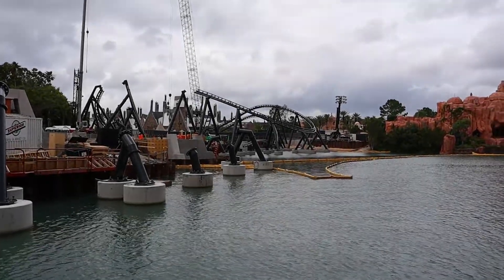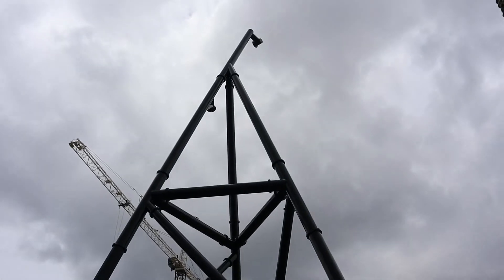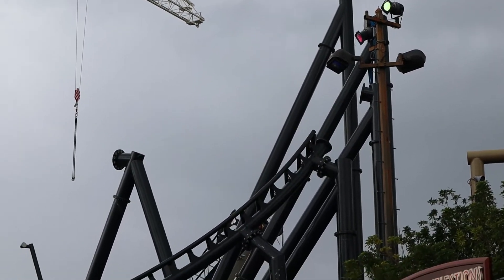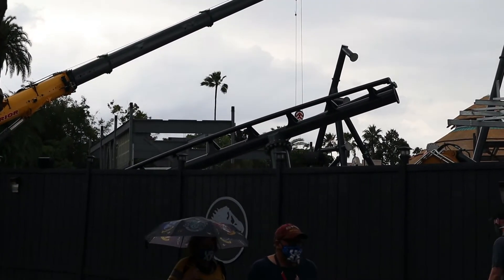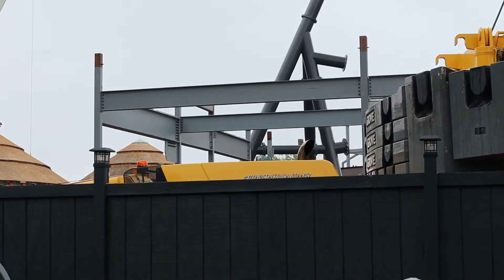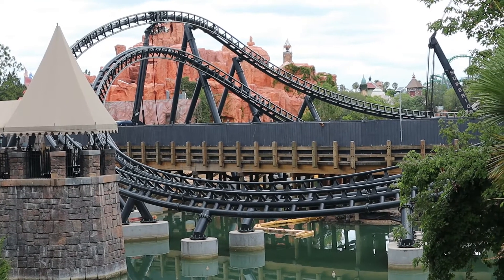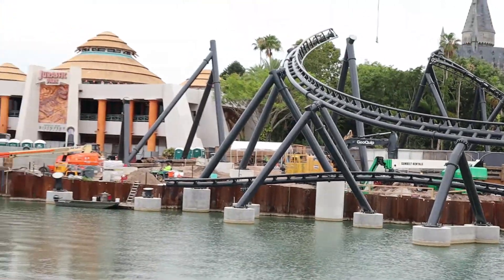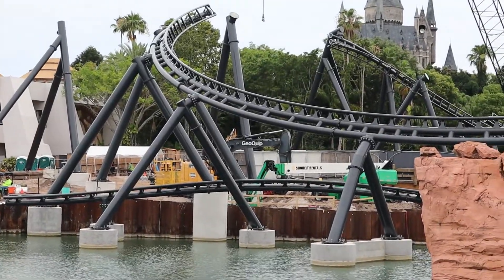Closer Look at VelociCoaster at Islands of Adventure (6-3-20)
Now that Islands of Adventure is open, we are getting a closer look at the upcoming (still officially unnannounced) Jurassic Park/World roller coaster coming to Islands of Adventure.

Track placement is happening at a rapid pace and the track layout is really starting to take shape! We will bring you more videos/updates as things progress safely from inside the park. And of course, when this attraction is officially announced, we will have all the details!